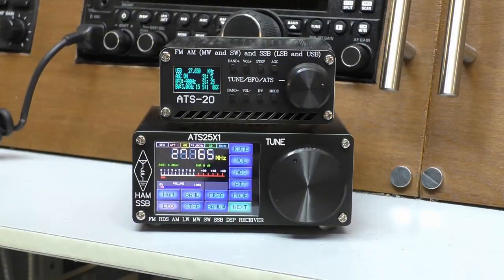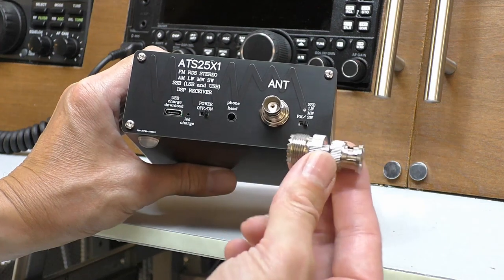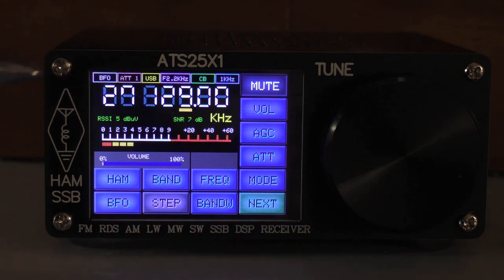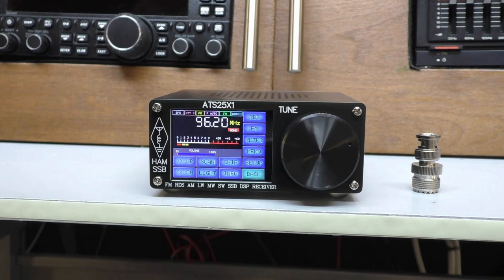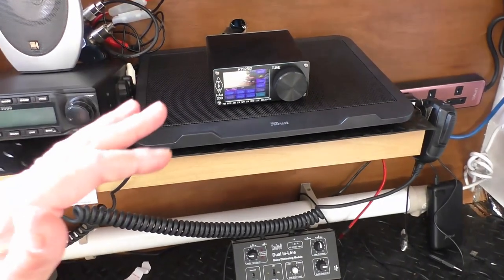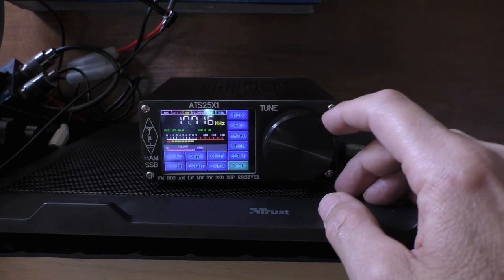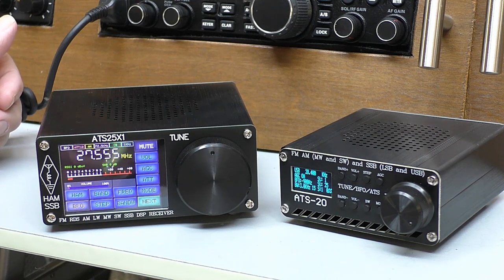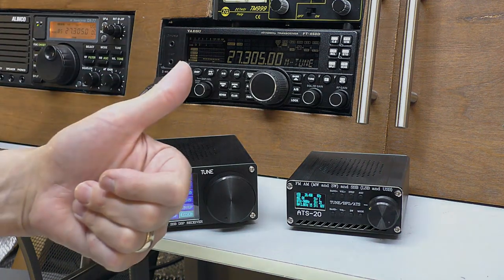New ATS-25X1 all Band FM LW MW SW SSB Radio Receiver REVIEW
ATS-25X1 LATEST shortwave receiver. Full length REVIEW with on air testing. NEW upgrade version, added spectrum scan. Supplied by Banggood.
Features:
With 2.4inch touch screen. Built-in large capacity lithium battery
Support USB TYPE-C interface to upgrade program, and 3.5mm stereo audio output.  Radio search function and input frequency directly on numeric keypad, also with the HAM band quick channel.
Comes with pull rod antenna, and data cable.
Specifications:
Material: aluminium Alloy
Color: black
Frequency:
FM:64~108MHZ/RDS function
LW:153~500KHZ
MW:520~1710KHZ
SW:1730~30000KHZ
SSB:1730~30000KHZ
Antenna interface: BNC
Support AM bandwidth ranges: 1~6K
Support SSB bandwidth ranges: 0.5~4K
Output audio power: 1.5W
Battery: 1 * lithium battery, 2000mAh (included)
Package size: 140 * 115 * 55mm / 5.5 * 4.5 * 2.2in
Package weight: 500g / 1.1lb

Packing list:
1 * ATS-25x1 Radio Receiver
1 * Antenna
1 * Type-c Cable